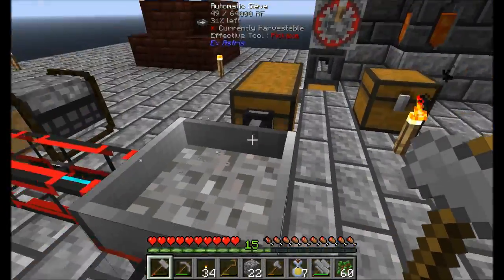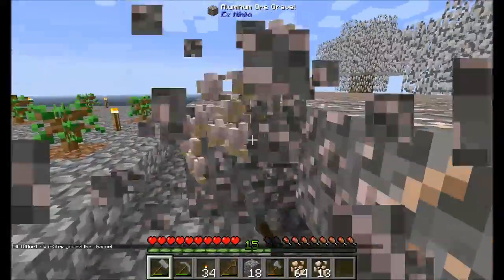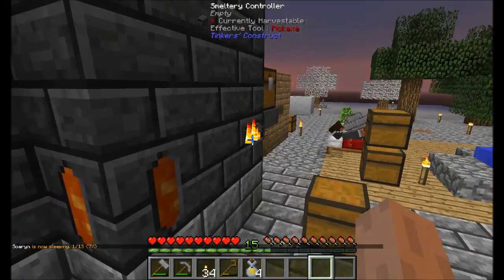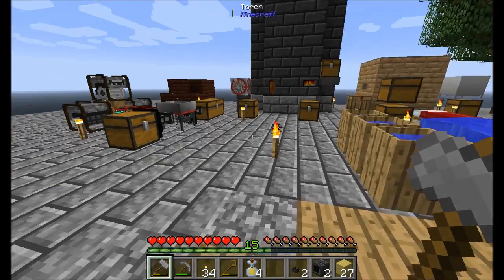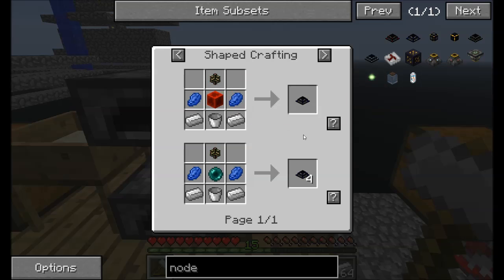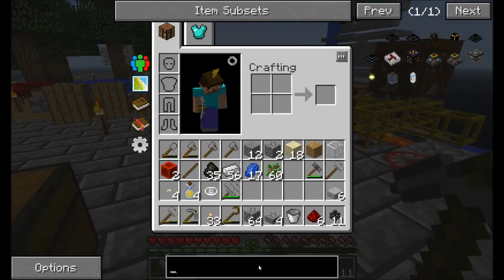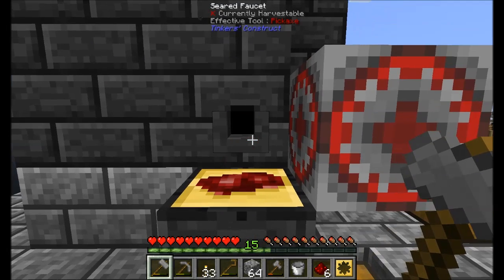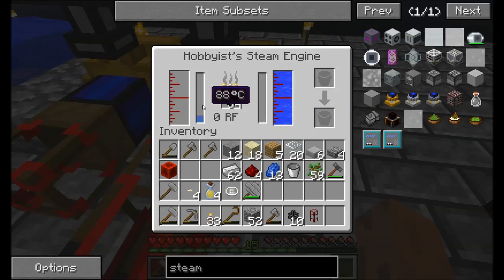FTB Expert Skyblock Ep5